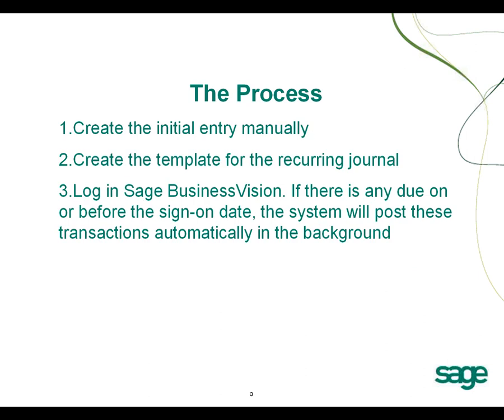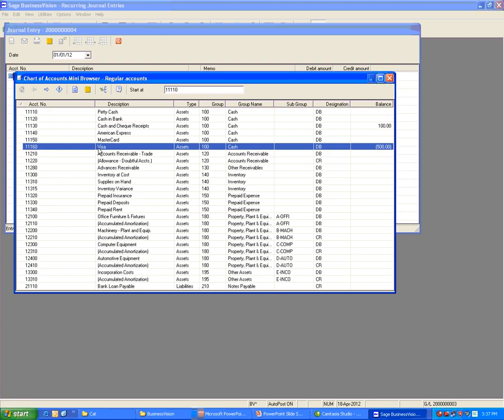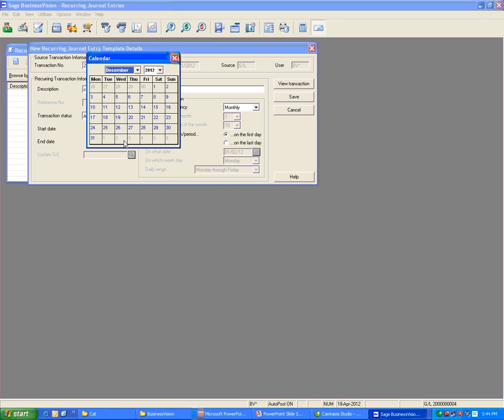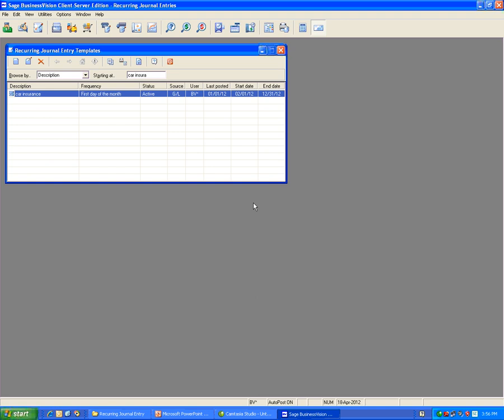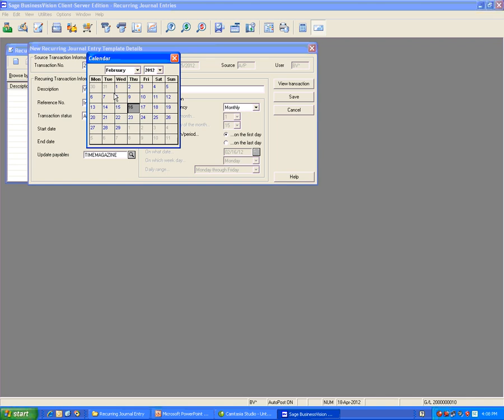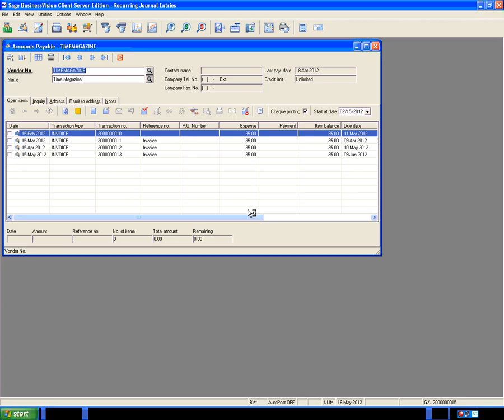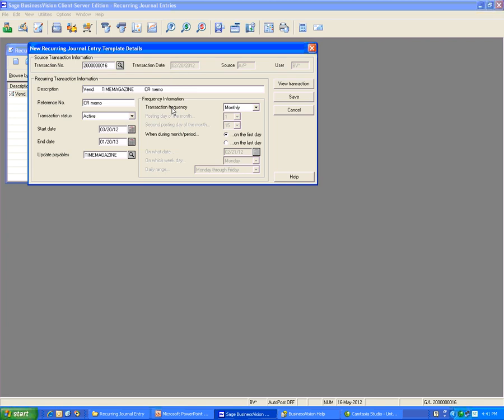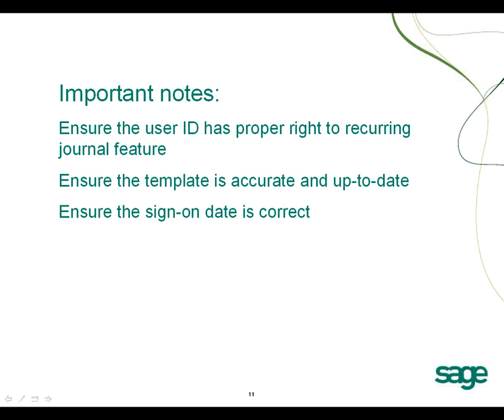How to Setup Recurring Journal Entries in Sage BusinessVision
This video will explain the Recurring Journal Entries feature in Sage BusinessVision as well as guide you through the steps on how to setup a recurring journal entry.